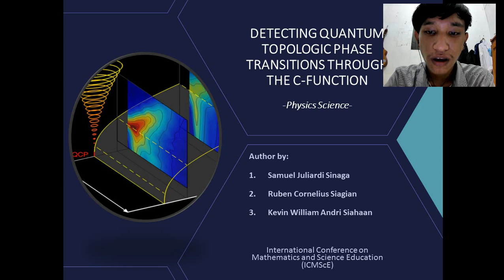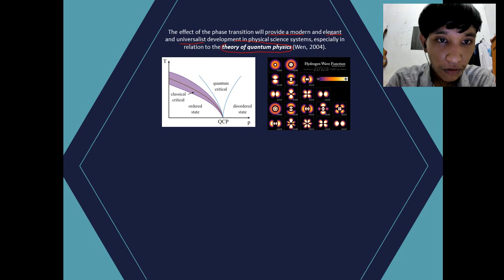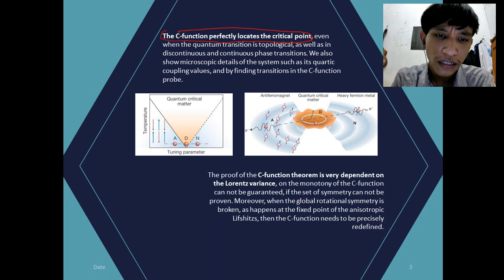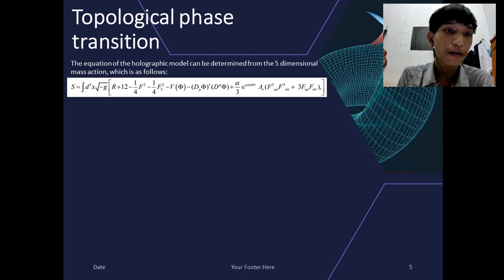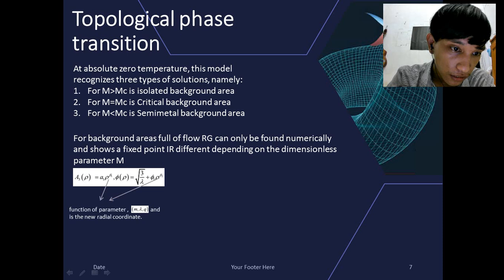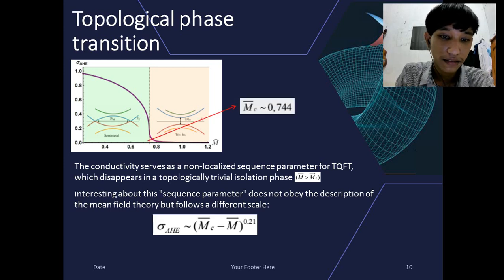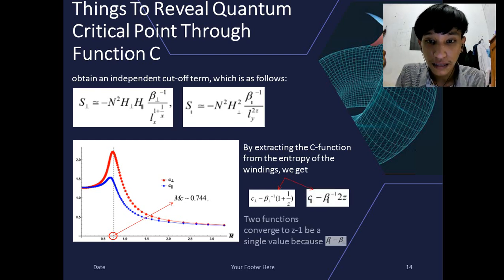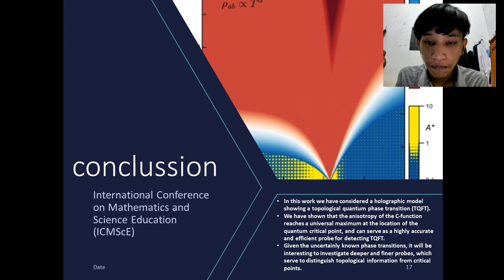C Function for detecting quantum critical point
A quantum critical point is a point in the phase diagram of a material where a continuous phase transition takes place at absolute zero. A quantum critical point is typically achieved by a continuous suppression of a nonzero temperature phase transition to zero temperature by the application of a pressure, field, or through doping. Conventional phase transitions occur at nonzero temperature when the growth of random thermal fluctuations leads to a change in the physical state of a system. Condensed matter physics research over the past few decades has revealed a new class of phase transitions called quantum phase transitions which take place at absolute zero. In the absence of the thermal fluctuations which trigger conventional phase transitions, quantum phase transitions are driven by the zero point quantum fluctuations associated with Heisenberg's uncertainty principle

Ruben Cornelius Siagian